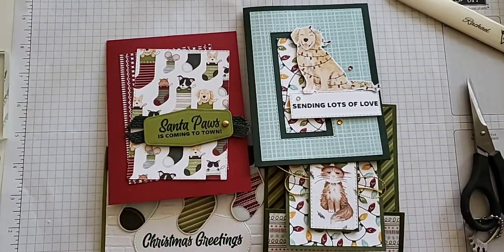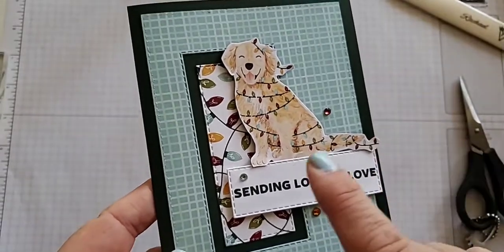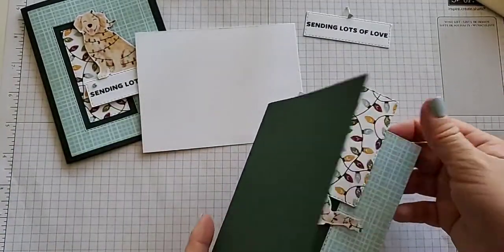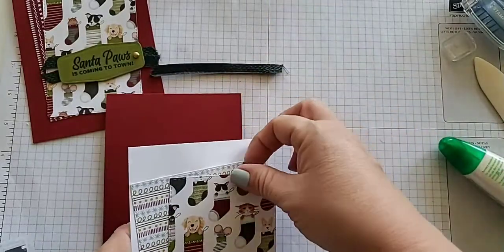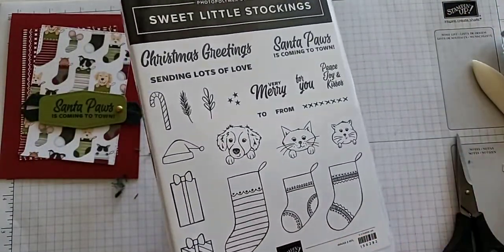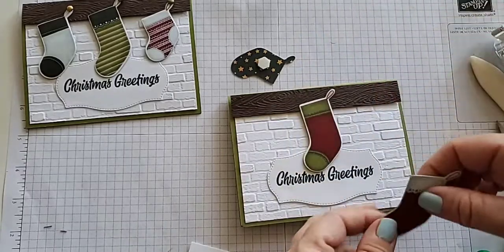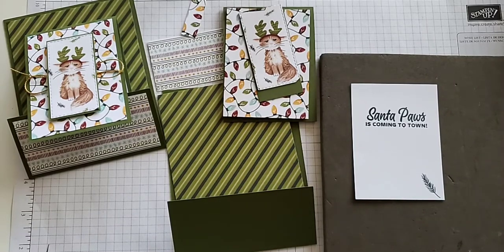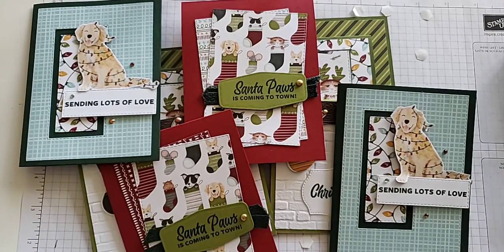Royals Kit Class- Stampin' UP! Sweet Little Stockings Cards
Watch and learn how to make 4 cards using Stampin' UP!'s Sweet Little Stockings Stamp Set, Designer Series Paper, and Dies.